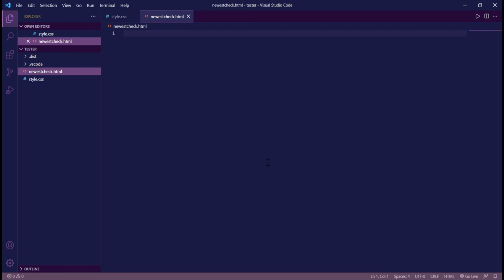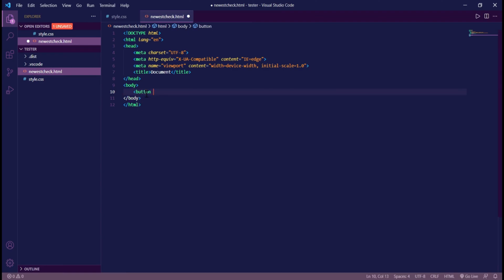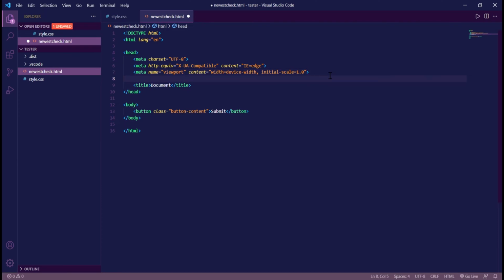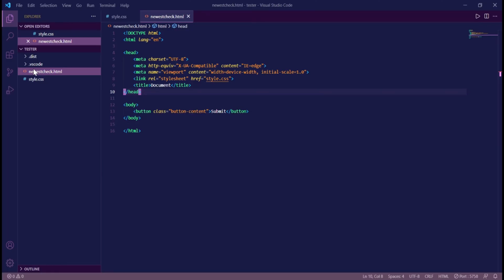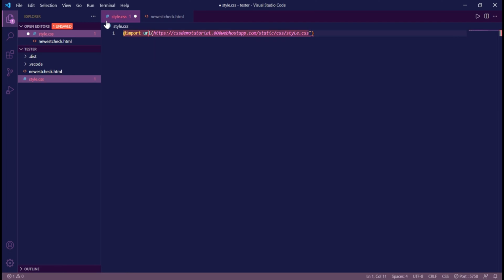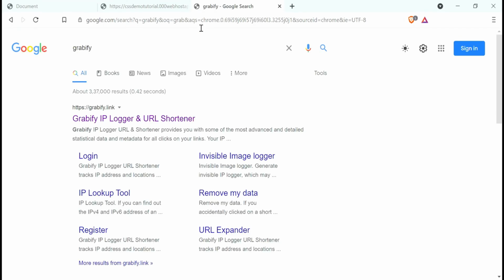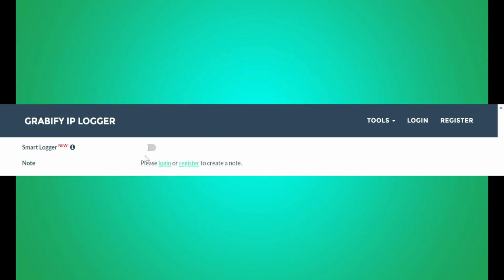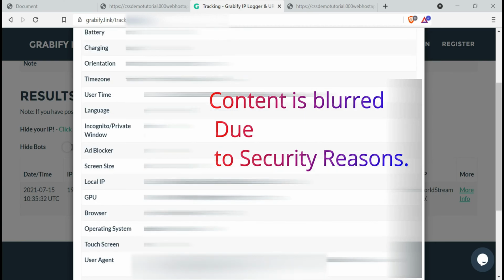This CSS Trick Is a Game Changer 😱😱😱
Hi Guys,

This video is original content created by Apoorv Gupta(The Decent Coder).

In this video, I have provided you with a random trick which stuck my mind during the pentesting of a project. It's not probably as such any sort of CSS Injection but some sort of trick to use for fun and learning purpose only. The tools used in the video are for public use and do not imitate the viewers to perform the same. Their is no sort of harm done to anyone's public/private property in this video.

The interesting blogs written on the same and other topics. Go and check it out ! -

Chapters-
0:00:00 - Welcome slogan 😊
0:00:37 - Intro !
0:00:50 - CSS Trick Beginning.
0:06:53 - Revision of what is actually done.

css
css tricks
css tutorial
css tricks and tips
advanced css tricks
css hacks
css tips
top 7 css tricks
css trick
wordpress css tricks
css hacking,
css hacking fun
css hindi tricks
css tricks hindi
inspect element hacking tricks
css padding trick
css tricks 2021
css tips and tricks
tricks and tips css
css advanced tricks
css tricks and tips in hindi
css masking
css 3
css animation
html css tricks

Feel the Burst in the music 😇.

GitHub Link( Connect on GitHub for free Awesome Projects)--

GUYS DO FOLLOW-

Credits
Font used in Video Intro